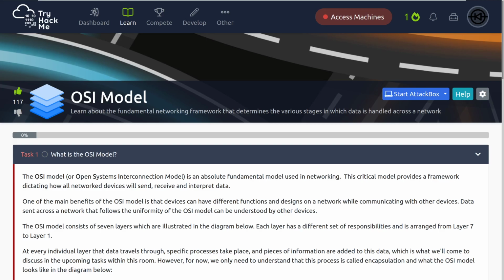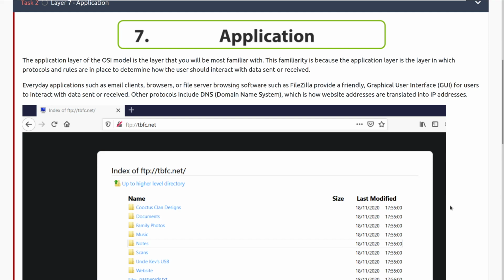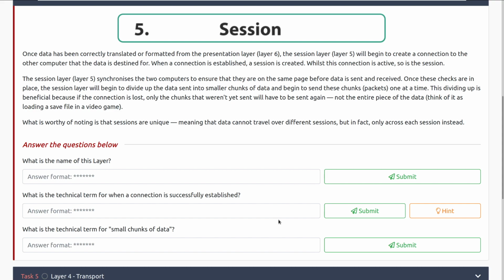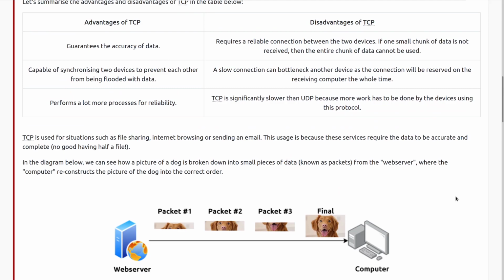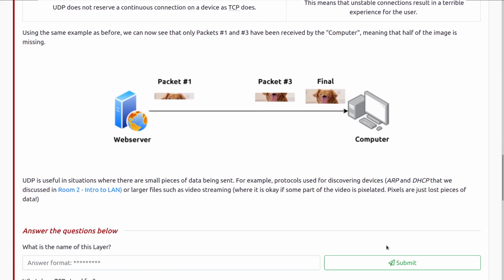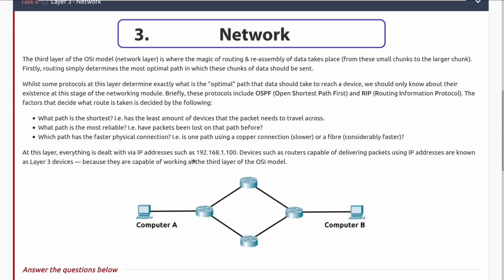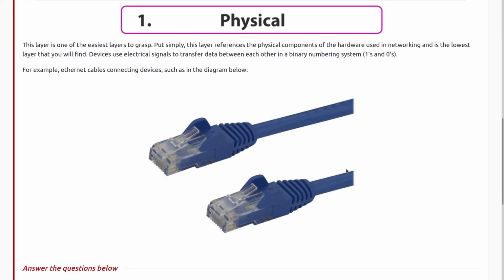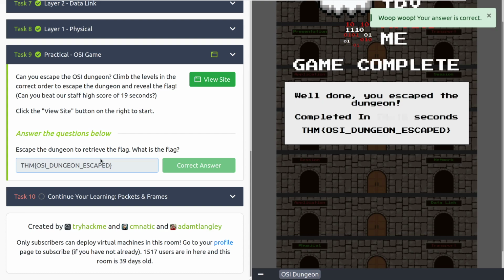OSI Model - Networking Basics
Task Timestamps:
0:00:00 - Video Overview
0:00:34 - Task 1: What is the OSI Model?
0:02:25 - Task 2: Layer 7 - Application
0:03:31 - Task 3: Layer 6 - Presentation
0:04:54 - Task 4: Layer 5 - Session
0:06:33 - Task 5: Layer 4 - Transport
0:12:44 - Task 6: Layer 3 - Network
0:15:24 - Task 7: Layer 2 - Data Link
0:16:32 - Task 8: Layer 1 - Physical
0:17:33 - Task 9: Practical - OSI Game
0:19:43 - Task 10: Continue Your Learning: Packets & Frames